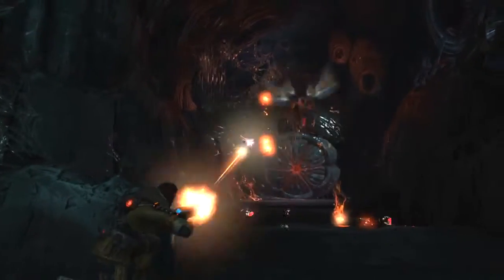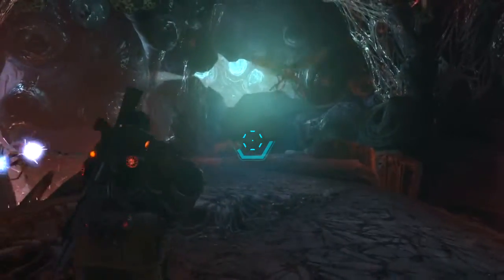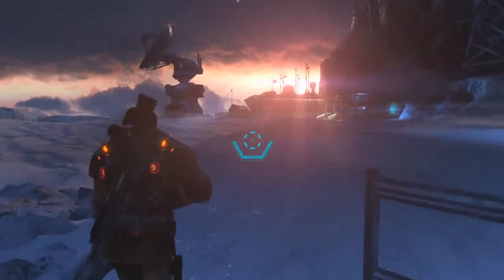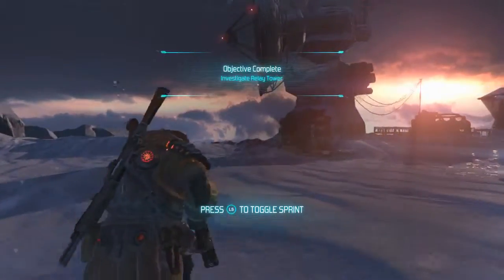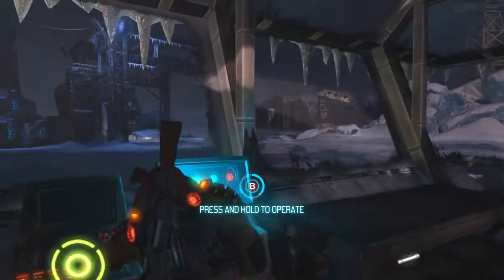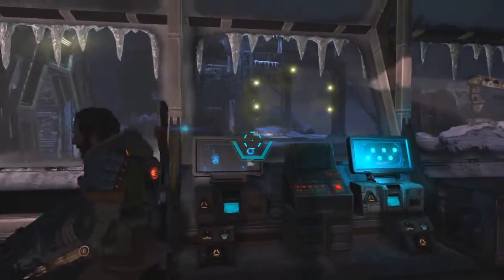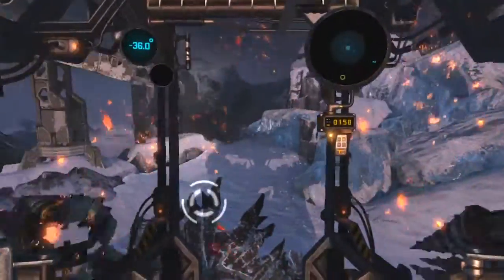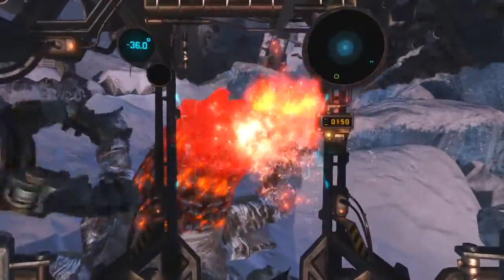Lost Planet 3 / New York Comic Con Gameplay Walkthrough [HD]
Check out this gameplay walkthrough for Lost Planet 3 straight from New York Comic Con.

TITLE: Lost Planet 3
DEVELOPER: Spark Unlimited
PUBLISHER: Capcom
PLATFORM: Xbox 360

Happy gaming!